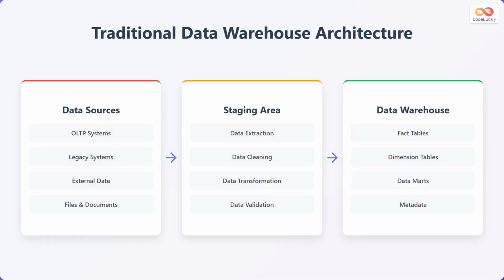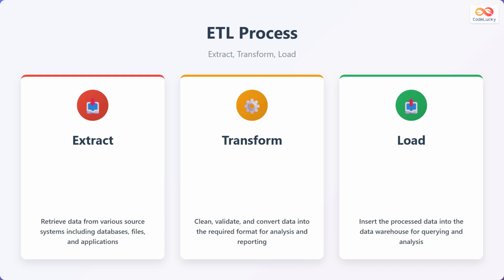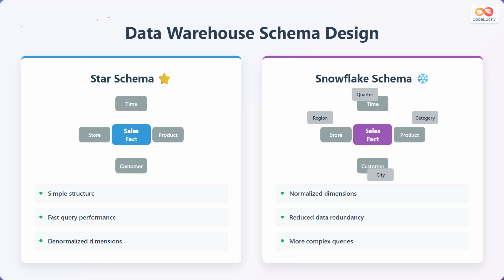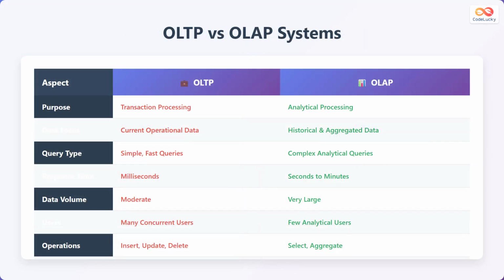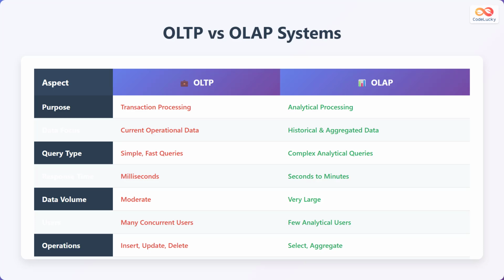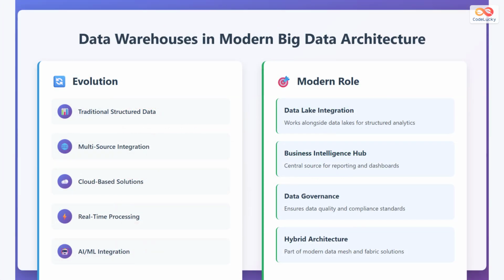Data Warehousing for Beginners: Concepts, Architecture & ETL Explained!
Dive into the world of data warehousing with this beginner-friendly guide! 🏢 We'll break down complex concepts into easy-to-understand explanations, perfect for anyone starting their data journey.

In this video, you'll learn:
*   What is a data warehouse and its key characteristics 🌟
*   The traditional data warehouse architecture explained layer by layer 🏗️
*   The ETL (Extract, Transform, Load) process simplified ⚙️
*   Data warehouse schema design: Star vs. Snowflake schemas ❄️
*   OLTP vs. OLAP systems: Understanding the differences 📊
*   The role of data warehouses in modern big data architecture 🌐

Whether you're a student, business professional, or just curious about data, this video will provide you with a solid foundation in data warehousing. Get ready to unlock the power of data! 💪

Chapters:
00:00 - Introduction to Data Warehouses
00:11 - What is a Data Warehouse?
01:01 - Data Warehouse Architecture
01:37 - ETL Process
02:12 - Data Warehouse Schema Design
02:51 - OLTP vs OLAP
03:50 - Data Warehouses in Big Data Architecture
04:28 - Key Takeaways
05:12 - Outro